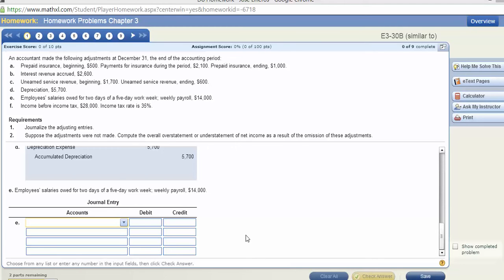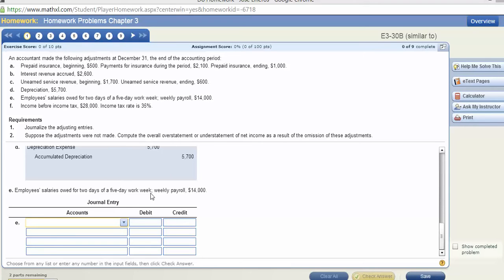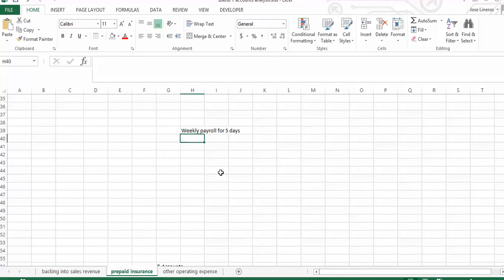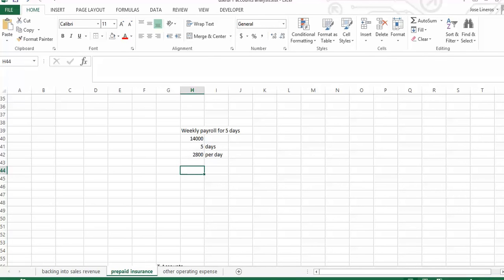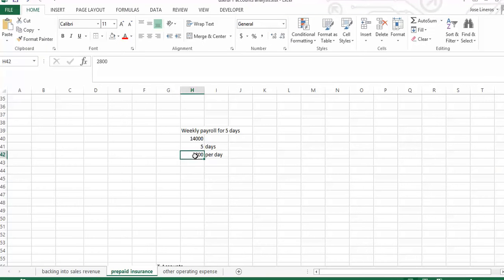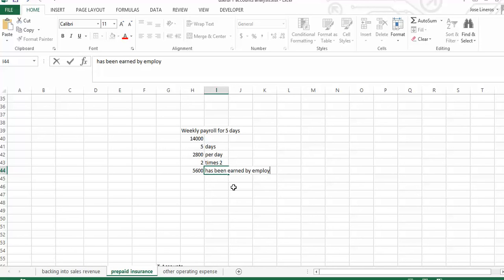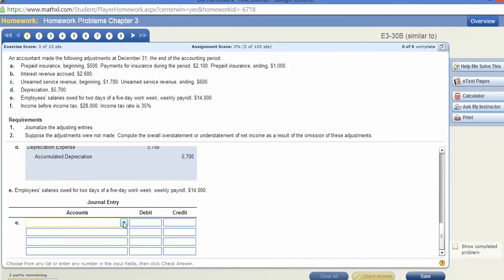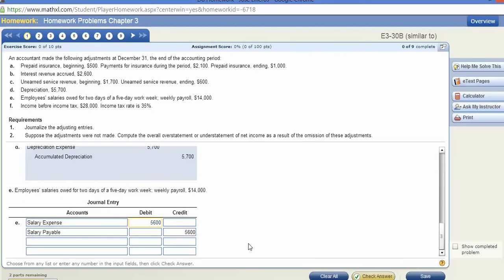ch 3 adjusting entry recognizing salary owed but not yet paid